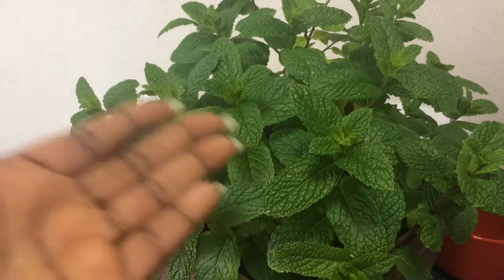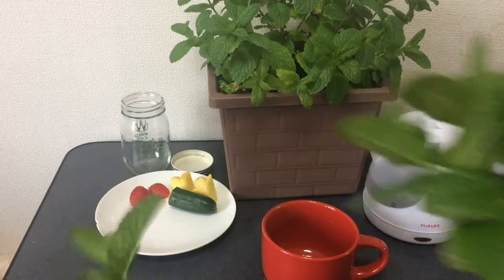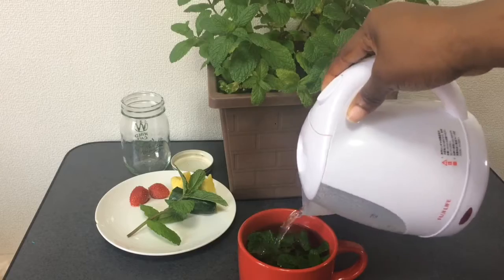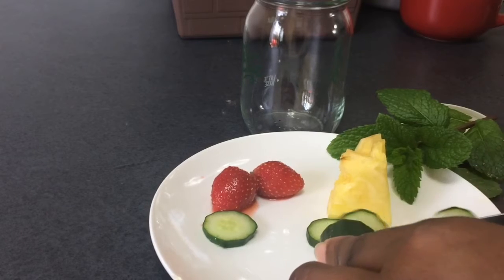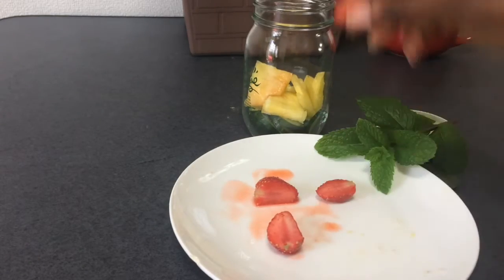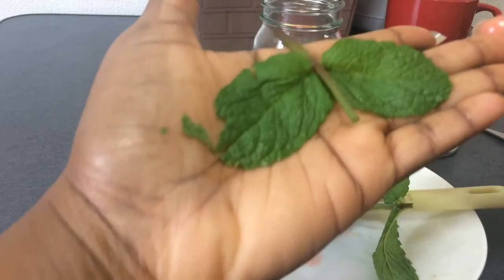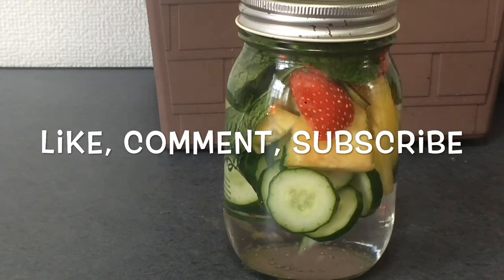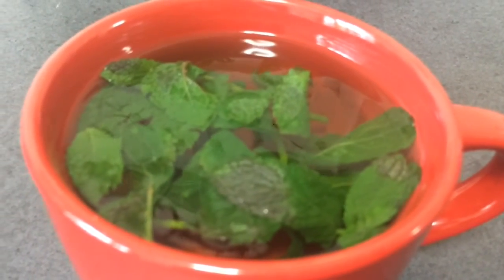Mint Tea | Mint infused water